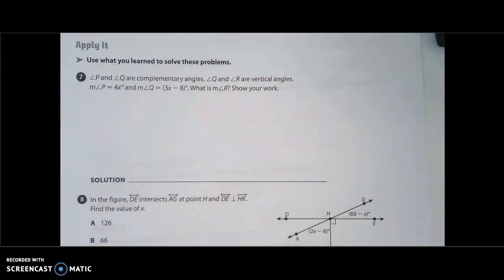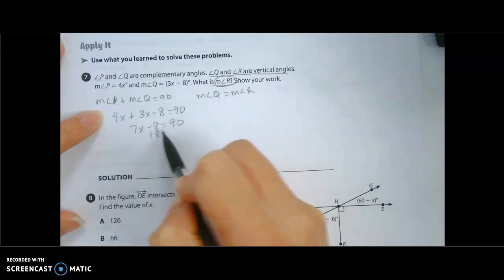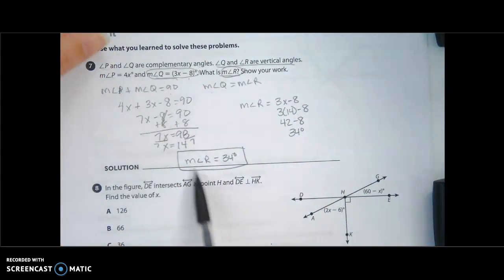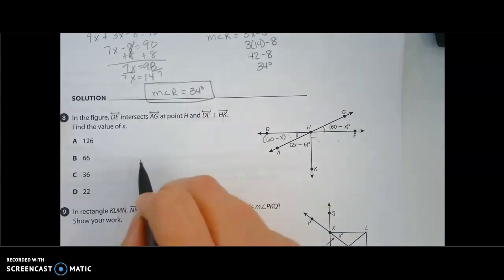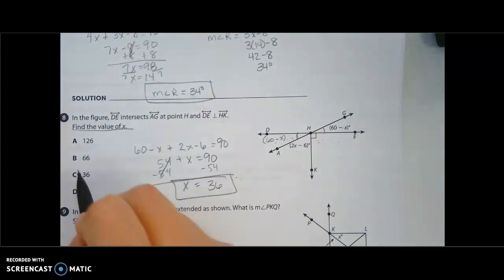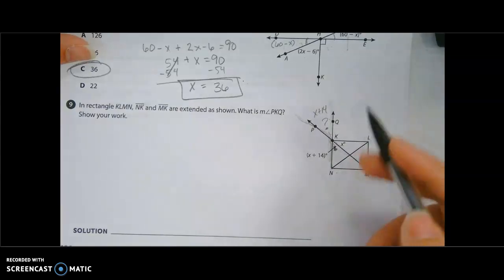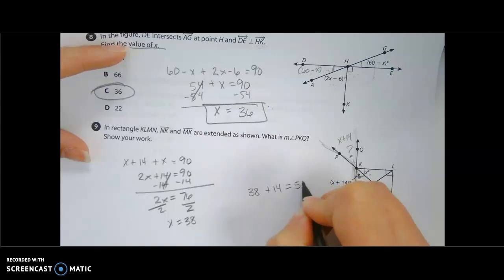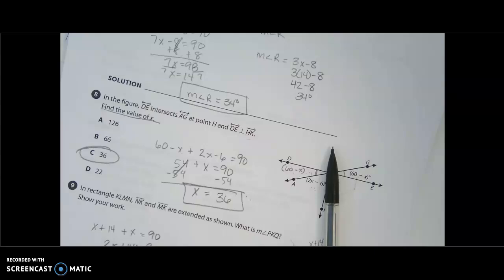Using Complementary and Adjacent Angles Examples